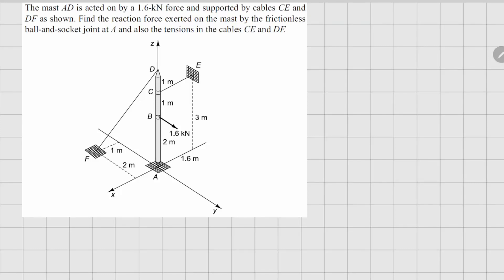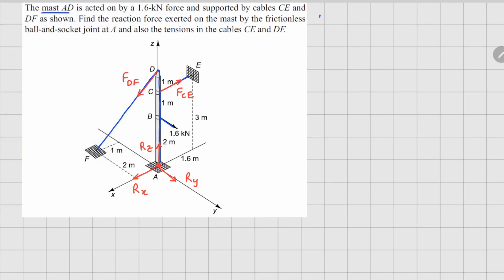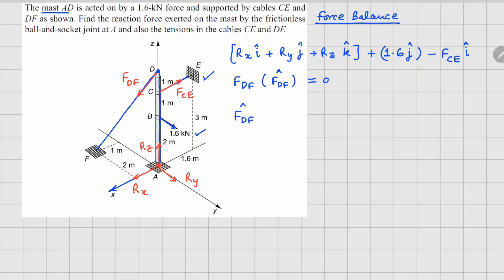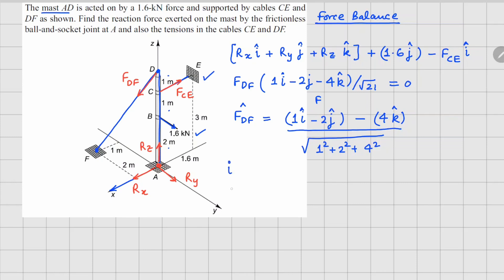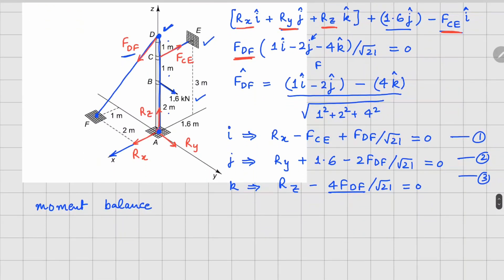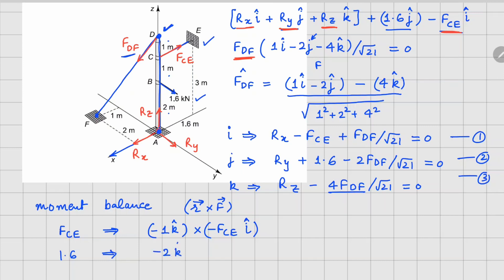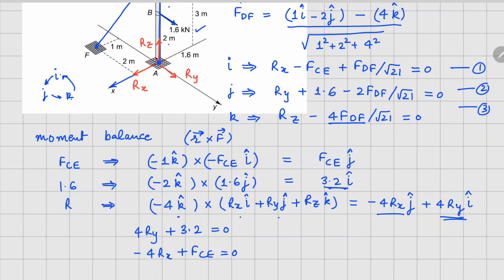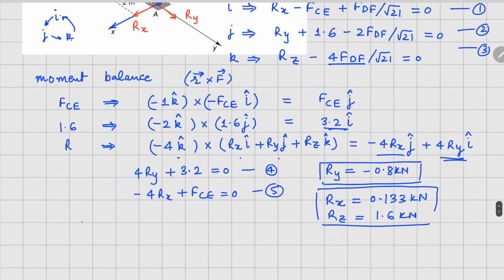Problem 1.41 | Fundamental Principles of Mechanics | Mechanics of Solids | Crandall, Dahl, Lardner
The mast AD is acted on by a 1.6-kN force and supported by cables CE and
DF as shown. Find the reaction force exerted on the mast by the frictionless
ball-and-socket joint at A and also the tensions in the cables CE and DF.